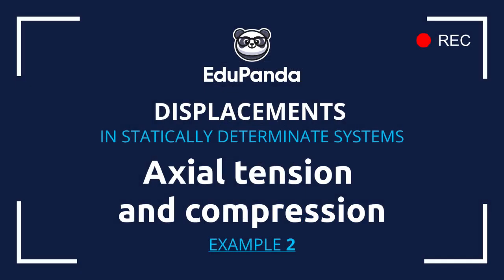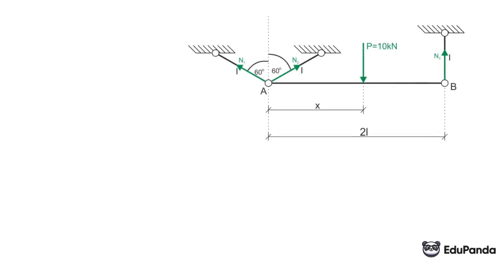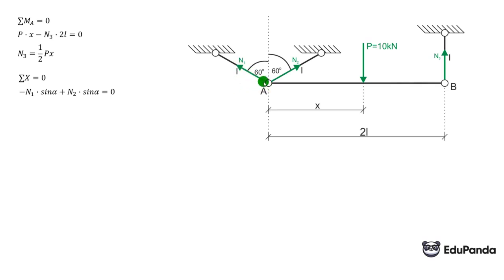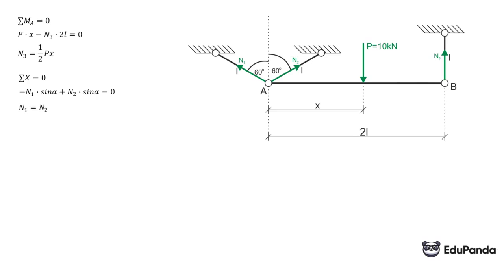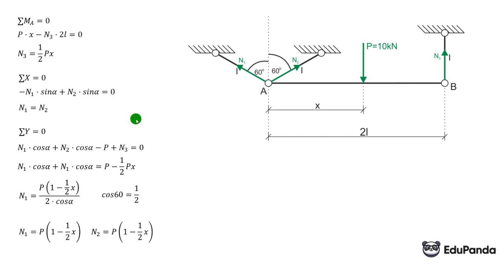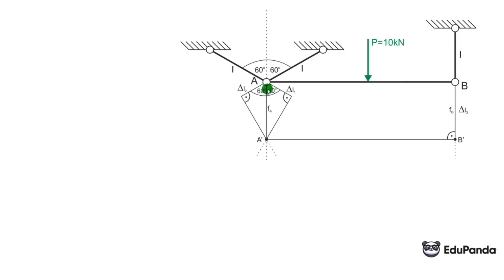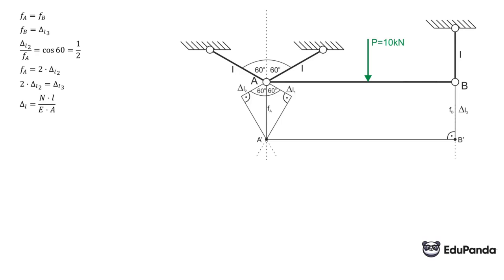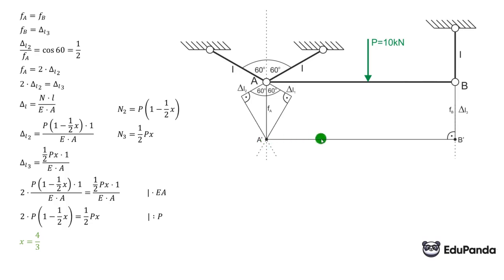Rigid Beam Supported by 3 Rods: Calculating Force Position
In this video, we solve the second example concerning Displacements in Statically Determinate Systems. We analyze a rigid beam suspended by three rods (bars) and loaded with a concentrated force P.

The goal is to calculate the specific distance 'x' where force P must be applied so that the beam moves downwards parallel to its original position (without rotation).

📘 What you will learn in this tutorial:
• Setting up Static Equilibrium Equations for a system with 3 rods.
• Understanding why we need a Geometric Condition (4 unknowns vs. 3 static equations).
• Defining the "Parallel Displacement" condition.
• The relationship between Rod Elongation (Delta L) and Vertical Displacement (f) using trigonometry.
• Solving for distance 'x'.

🔢 Problem Data:
• Structure: Rigid beam supported by 3 rods (two angled, one vertical).
• Load: Concentrated force P at distance 'x'.
• Geometric Condition: Parallel vertical displacement of the beam.
• Geometry: Rod angles (60 degrees).

⏱️ Timestamps:
0:00 Introduction & Problem Statement
0:55 Static Equilibrium Equations (Sum of Moments & Forces)
2:40 Geometric Condition: Parallel Displacement
3:20 Relation between Elongation and Displacement
4:00 Solving for distance 'x'